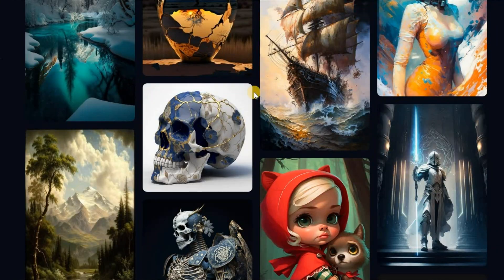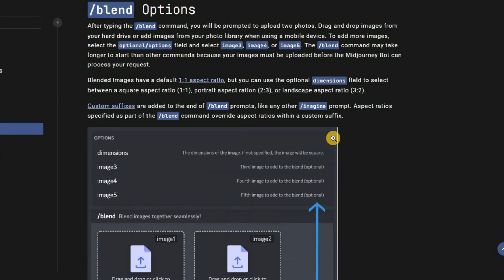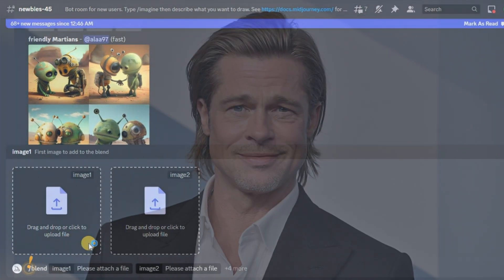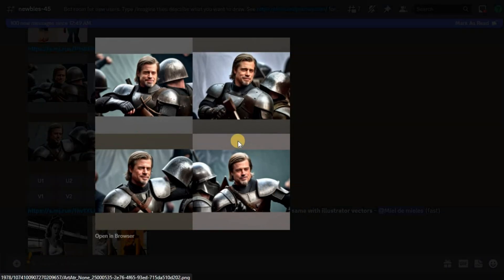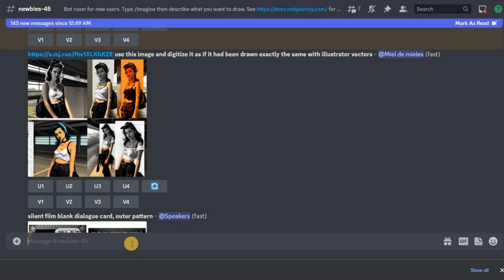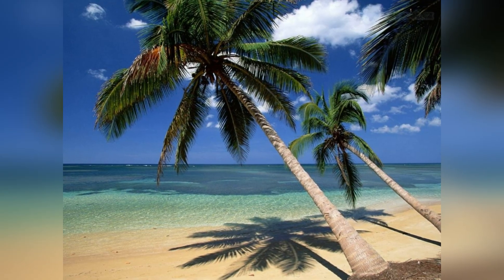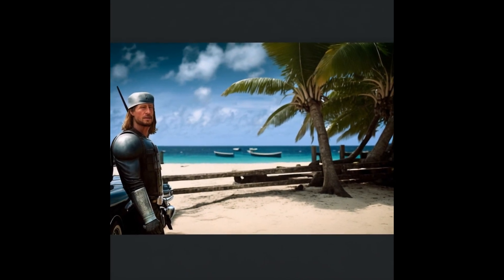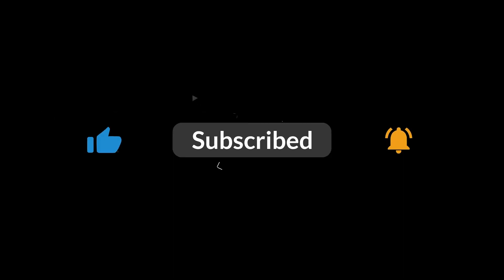Midjourney how to BLAND | Midjourney Blend Mode | Mix images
Midjourney how to BLAND | Midjourney Blend Mode | Midjourney how to mix Images | Midjourney how to Remix

Hello, today I want to tell you about the image blending mode in Midjourney.

Previously, you could just enter imagine then paste links to images from the Internet and generate.

Recently, the development team released an update that uses a separate mode called Blend, which combines images in a better way.

You can add two to five images.

So, we write a blend and we get several windows for loading images.

Let's add the first image - a photo of Brad Pitt. And the second image is a knight in armor.

It's very interesting what we'll get.

And here is our result!

Pretty good, in my opinion!

These stripes along the edges of the image, this is most likely the result of a different resolution of our two original images.

That's why the manual states that for the best result, you need to choose images with the same resolution.

However, the developers claim that Midjourney will also successfully cope with five images.

Let's check! I took the same two images and added a photo of a beach, a Chevrolet Impala and a palm tree to them.

I don't think it will be easy.

Well, here is our result! As I expected, this task is much more difficult to handle.

My personal opinion - Midjourney can qualitatively mix two or three images, if more - the result will be doubtful.

So - we are waiting for the next update and we hope that it will significantly improve the blending of four or five images.

Midjourney how to BLAND | Midjourney Blend Mode | Midjourney how to mix Images | Midjourney how to Remix and midjourney, ai art, midjourney ai, Midjourney Tutorial, midjourney manual